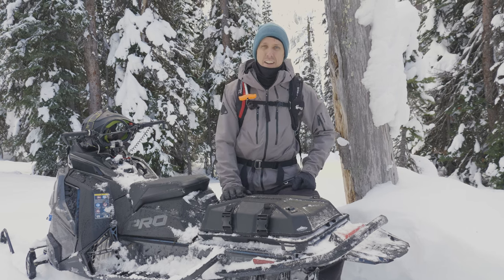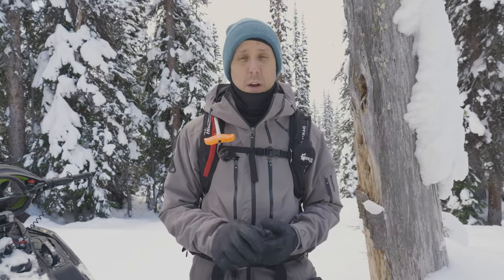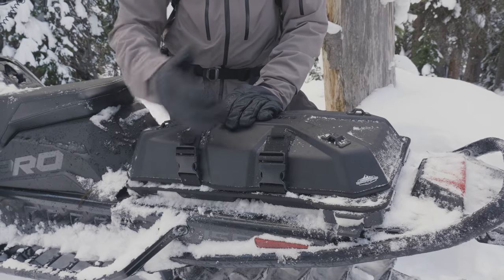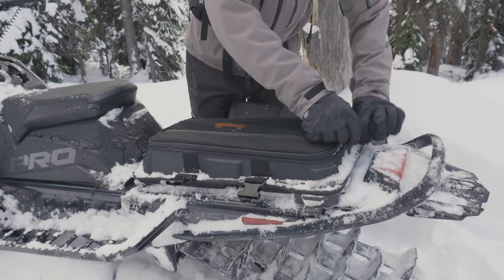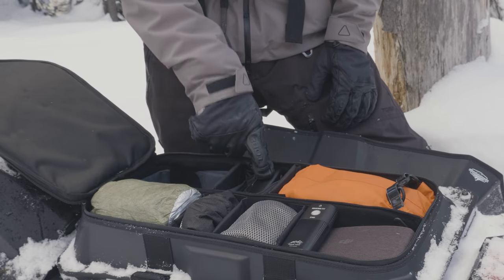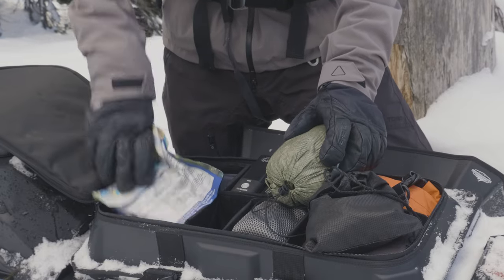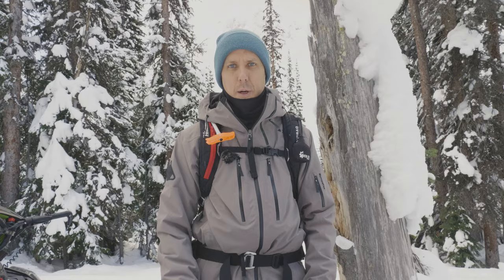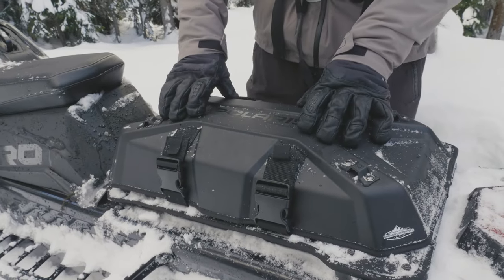Lock & Ride Flex Burandt Tunnel Bag Review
We've been using the Lock & Ride Flex Burandt Large tunnel bag from Polaris this winter for carrying our all the things we need for a day (and hopefully not a night!) of riding in the backcountry—safety equipment, food, extra dry clothes and camera equipment. It's a lot of stuff!
In this review of the Lock & Ride Flex Burandt Large tunnel bag, we talk about what specific features we're looking for in a tunnel bag design, what is covered by the Burandt Large tunnel bag and a list of the pros and cons of the bag in our opinion.
What tunnel bag solution do you use for carry all your extra gear?
– MS